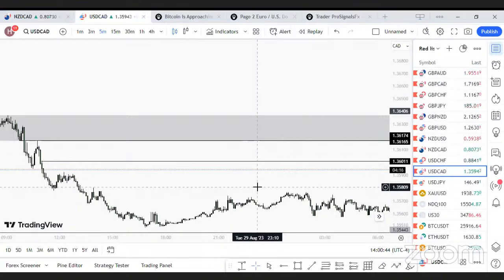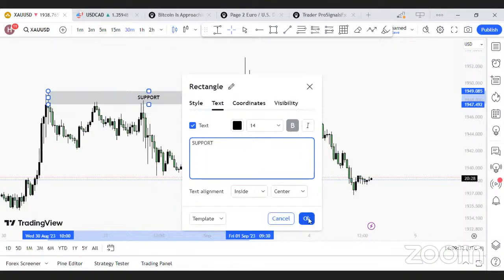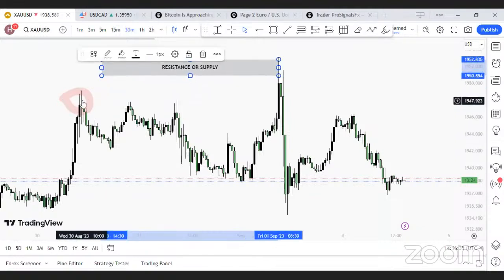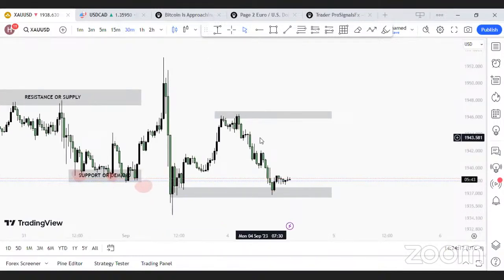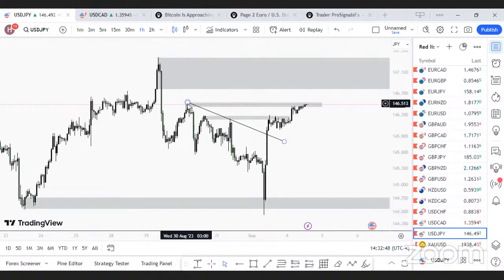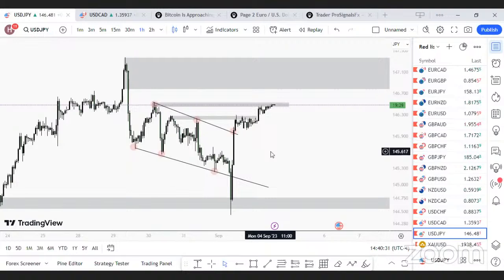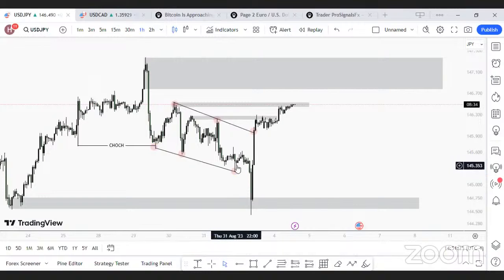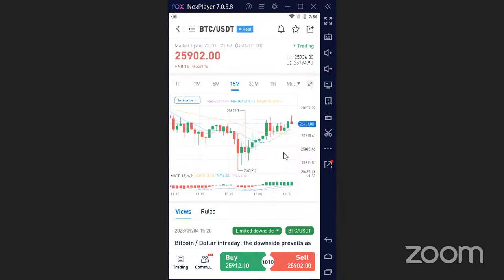Live Trading Session with Leo: Real-Time Market Analysis and Strategies | BtcDana Trading